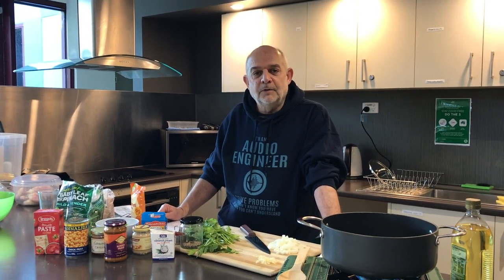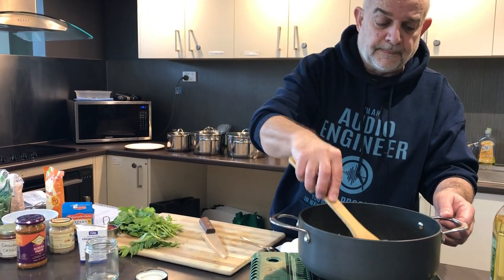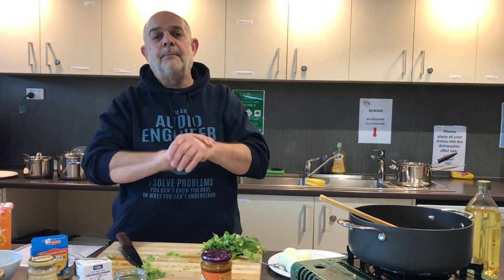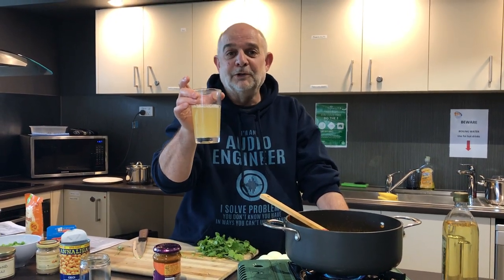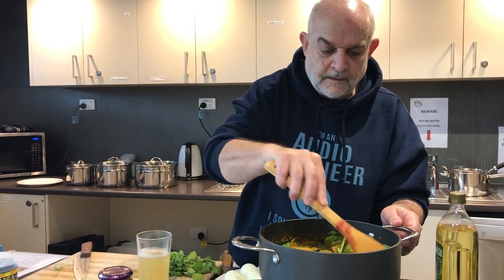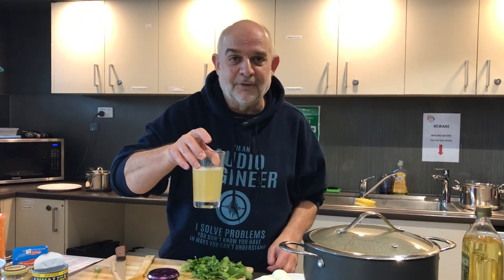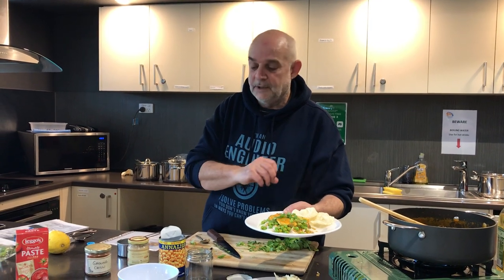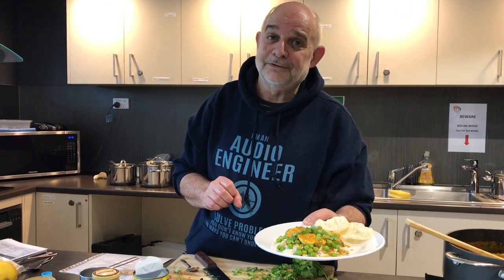Cook Around the World - Mild Egg Korma with Chickpeas and Spinach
Join Jeff as he shows you how to make a mild egg korma with chickpeas and spinach.